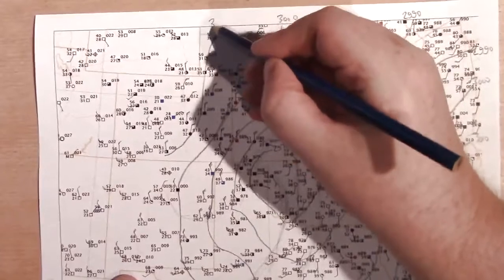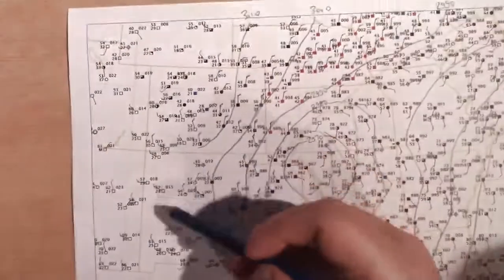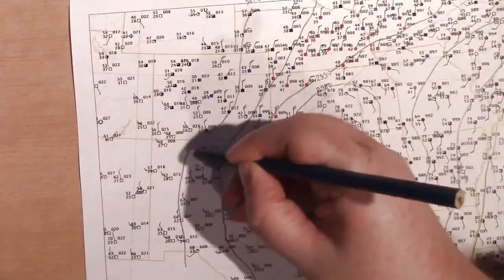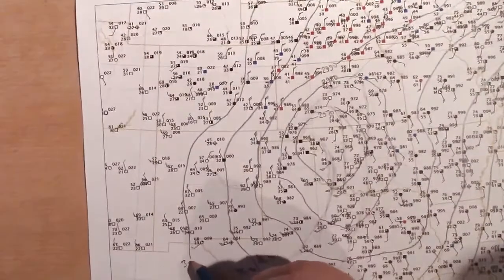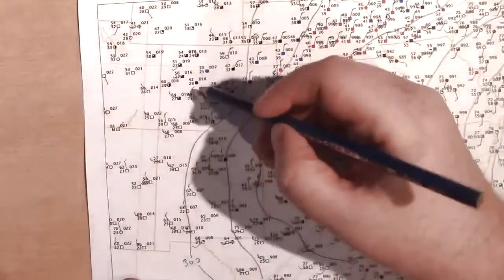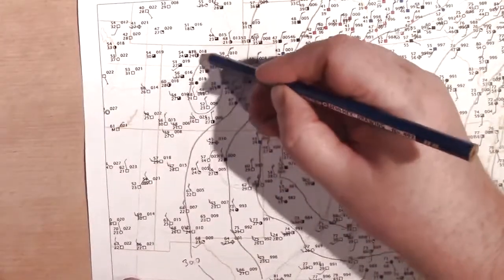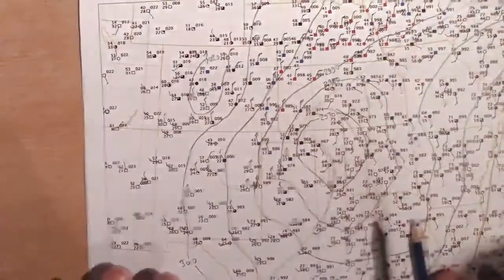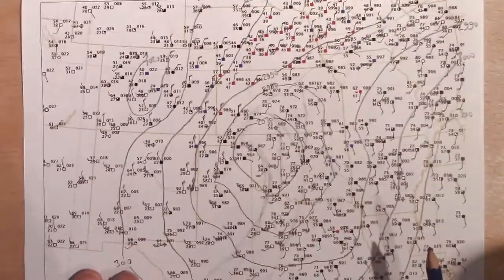MESOANALYSIS EXERCISE #3 -- Puzzle and solution (March 24, 2017)